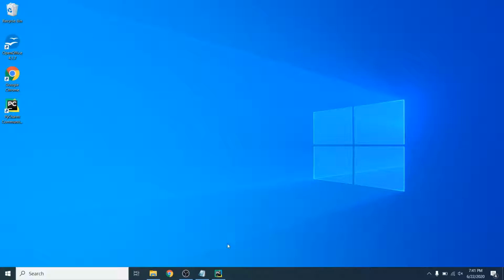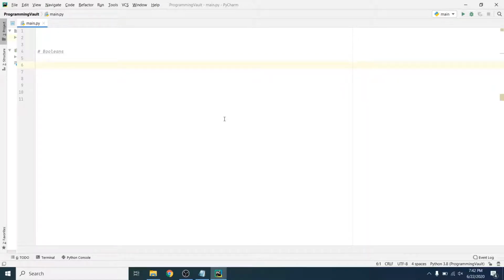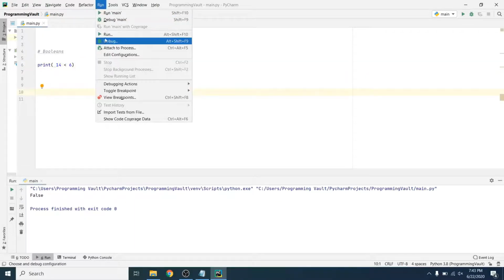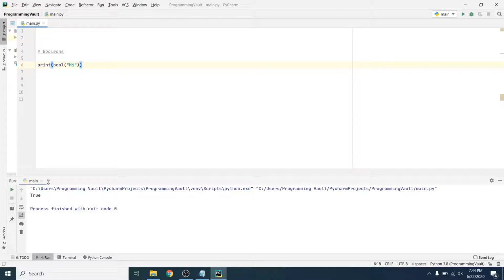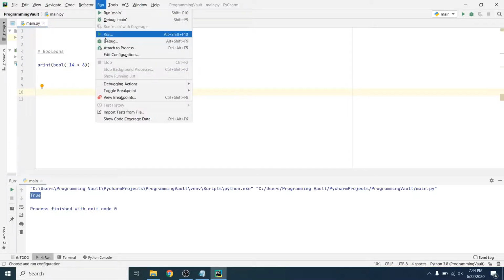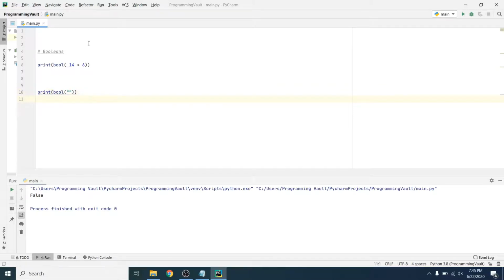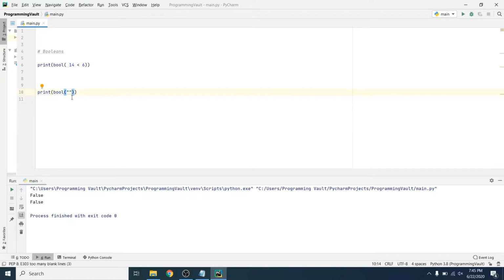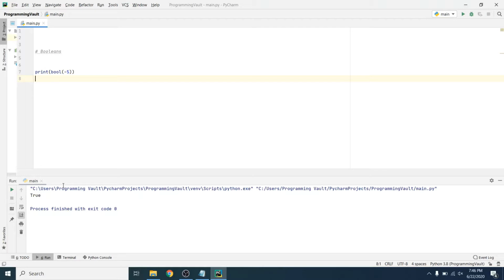Python Tutorial For Beginners 13 - Boolean Data Type in Python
This Python tutorial covers the Boolean data type and the bool() function. Booleans can be used to evaluate all sorts of things, and in this video we do just that.